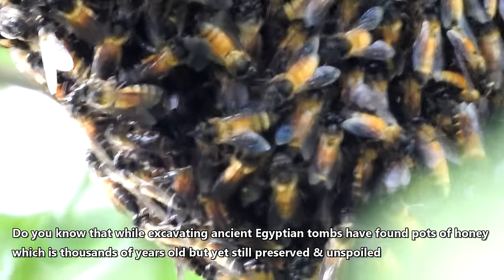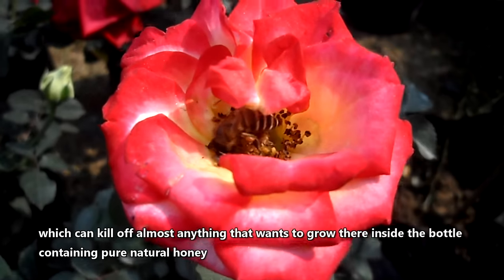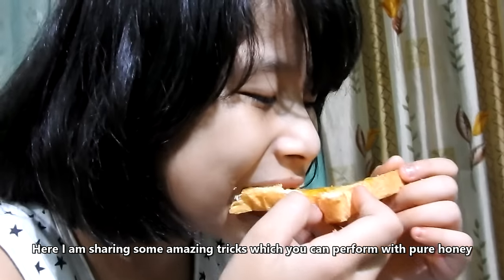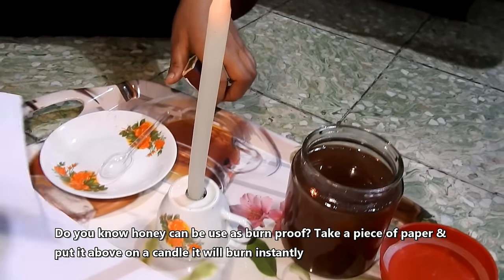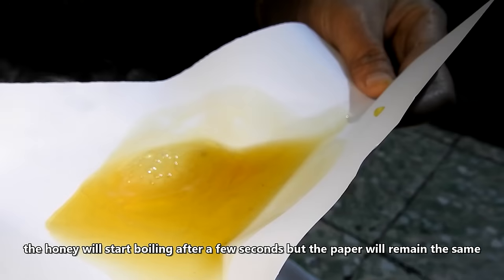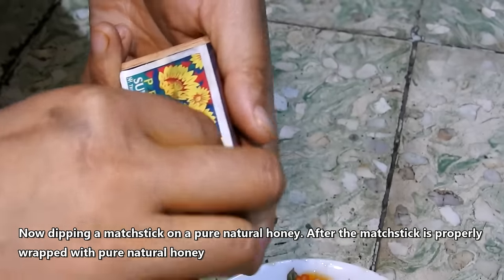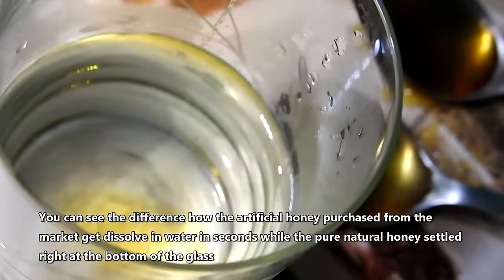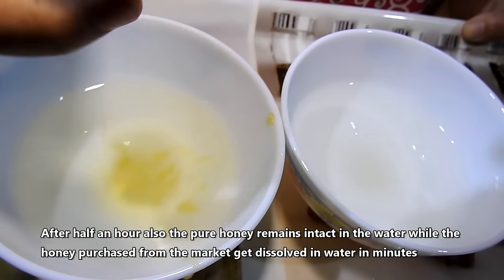Put a paper with honey on fire & see what happens - आग पर शहद के साथ एक कागज़ रखो और देखो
Do you know bacteria or microorganisms cannot survive in pure natural honey…find out more about honey in this video with amazing tricks & ideas one can do with honey.